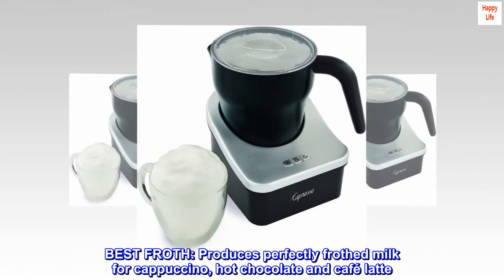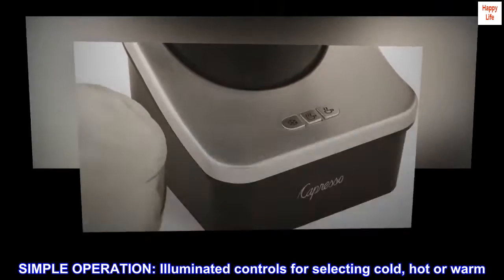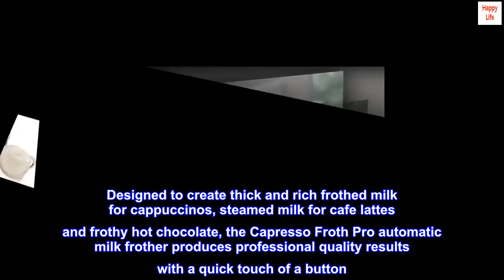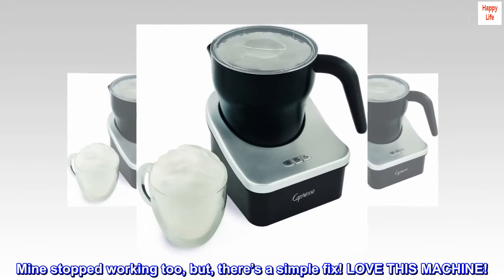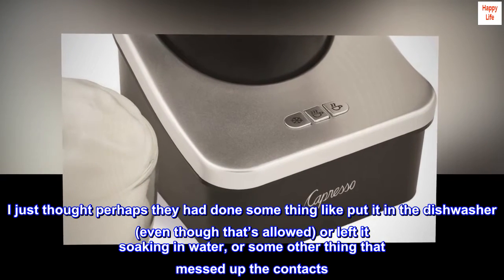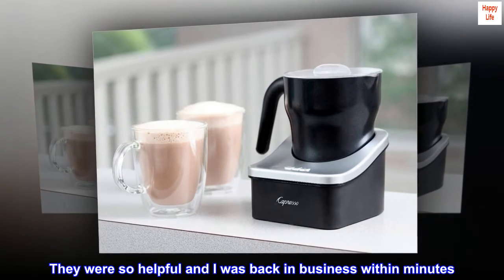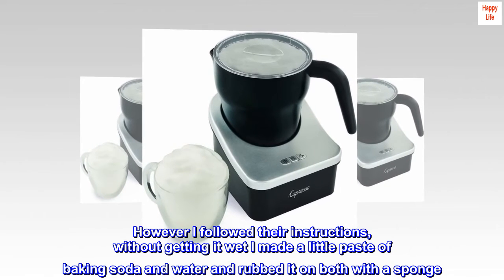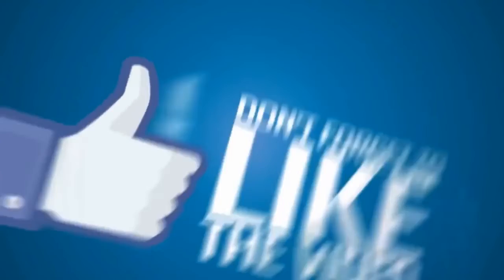Capresso Froth Pro Milk Frother for Cappuccino, Espresso, Latte and Hot Chocolate, 7" x 5" x 6''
BEST FROTH: Produces perfectly frothed milk for cappuccino, hot chocolate and café latte
LARGE CAPACITY: 8-ounce for frothing, 12-ounce for heating without froth
EASY TO CLEAN: Dishwasher safe, removable milk pitcher with see-through lid
SIMPLE OPERATION: Illuminated controls for selecting cold, hot or warm
PATENTED TECHNOLOGY: Provides maximum milk froth with minimal effort
Designed to create thick and rich frothed milk for cappuccinos, steamed milk for cafe lattes and frothy hot chocolate, the Capresso Froth Pro automatic milk frother produces professional quality results with a quick touch of a button. Three temperature settings -- hot, warm and cold -- open up a variety of options for delicious beverages with a creative touch. This stand-alone appliance is an ideal complement to any coffee maker, espresso machine or the hot chocolate lover.

Mine stopped working too, but, there’s a simple fix! LOVE THIS MACHINE!
I bought this model despite the negative reviews, when people said it stopped working after three months or six months. I just thought perhaps they had done some thing like put it in the dishwasher (even though that’s allowed) or left it soaking in water, or some other thing that messed up the contacts. Well I had six very happy months of incredible froth and then all of a sudden it stopped working. My first thought was why didn’t I listen? But I saw that it was under warranty so I emailed the company and they said to give them a call. They were so helpful and I was back in business within minutes. They asked if there was any discoloration on the bottom of the jug or on the heating disc itself. They were a couple of little spots but nothing much, so I didn’t think this was going to be the solution. However I followed their instructions, without getting it wet I made a little paste of baking soda and water and rubbed it on both with a sponge. Then carefully cleaned that off, put milk in and voila, froth like the day it was born! For anyone else having trouble I hope you see this and can “fix” yours in a similarly simple fashion. Signed, happy camper…